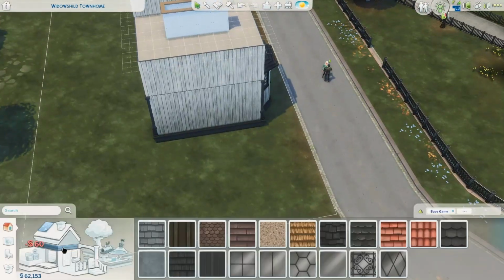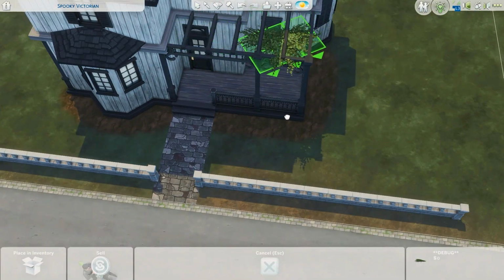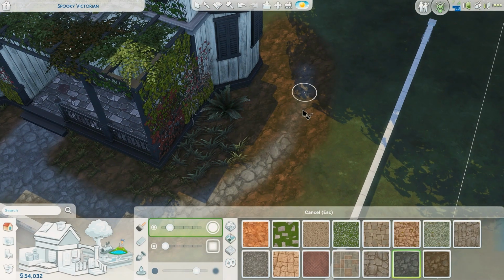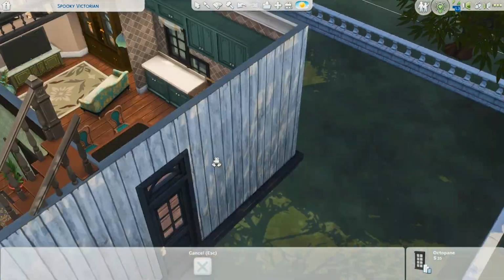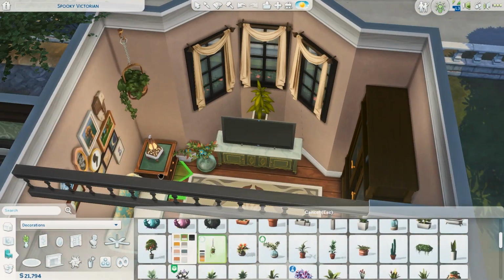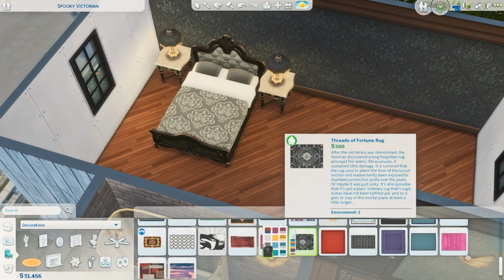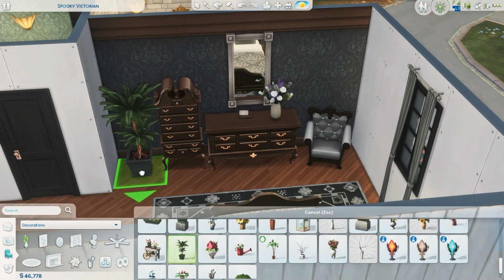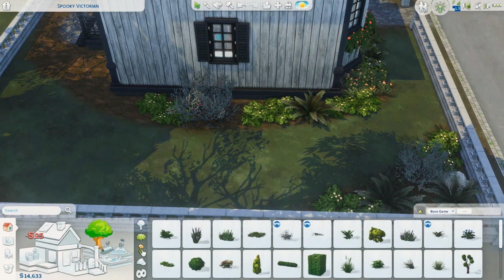Spooky Victorian Home 👻 | The Sims 4 Speed Build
Eyup! I hope you're having a great day 😊

Spooky Victorian Home
Lot Details:
⛅ 30x20 Lot
⛅ Built in Forgotten Hollow
⛅ Uses Vampires, Strangerville, Paranormal Stuff and Spooky Stuff
⛅ 2 Bedrooms
⛅ 1 Bathroom
⛅ No CC

You're always welcome to leave build suggestions in the comments 😊